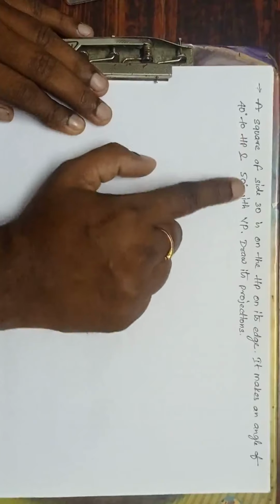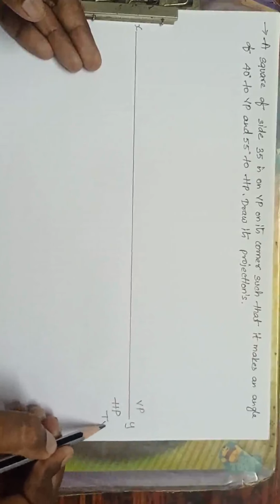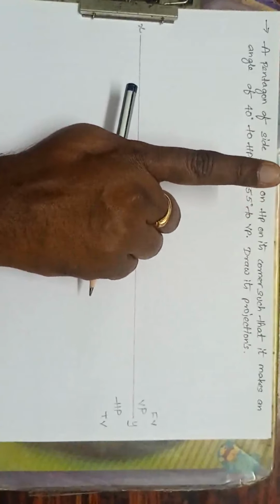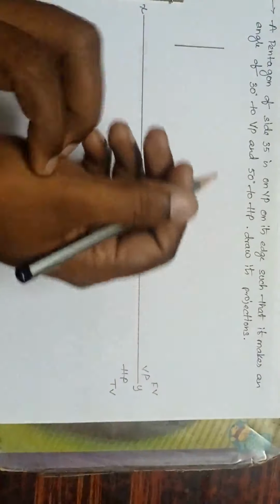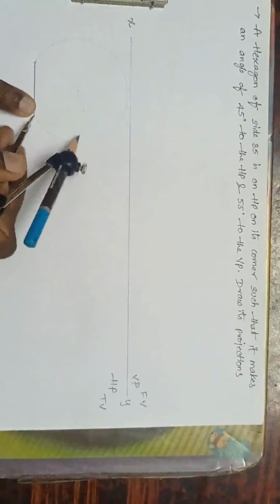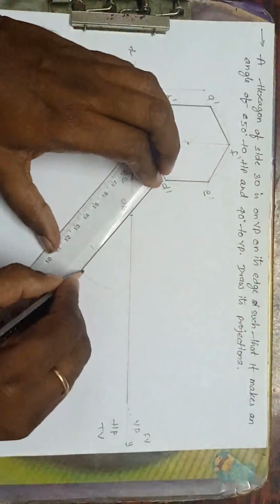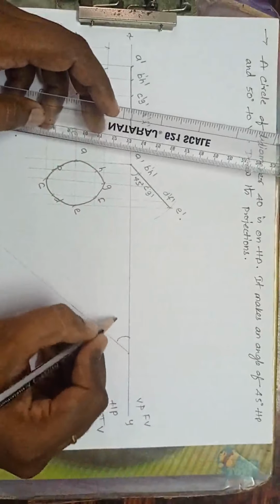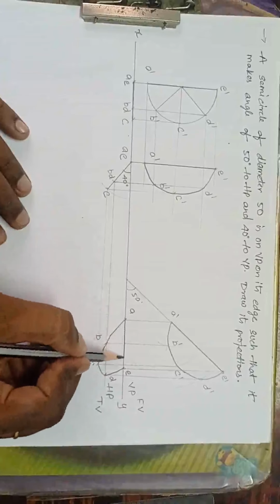projections of planes